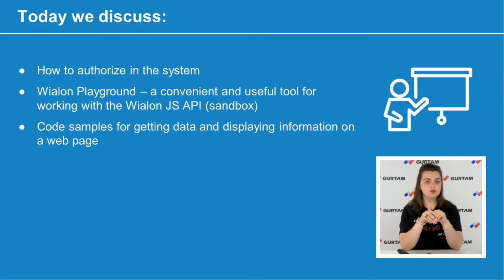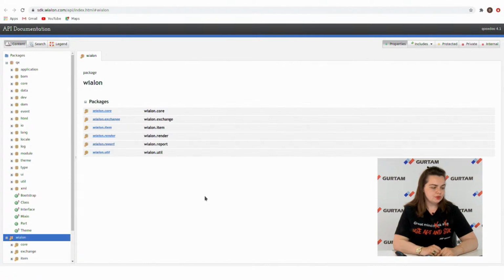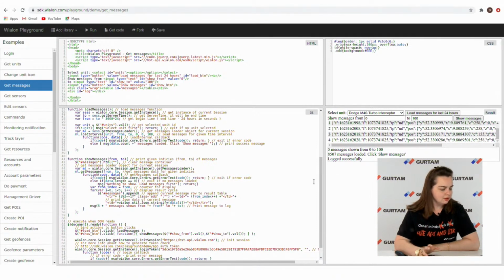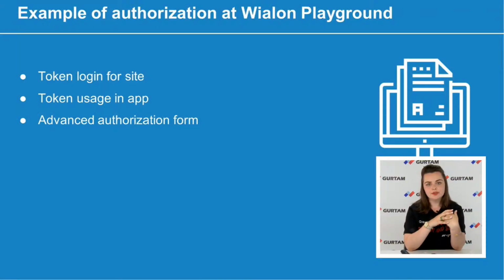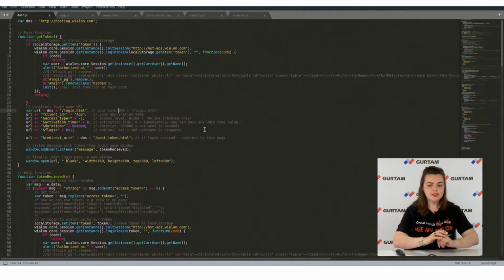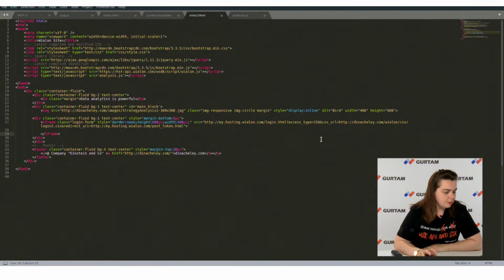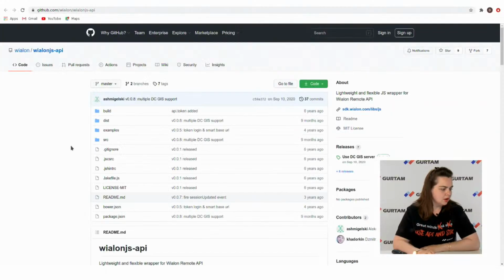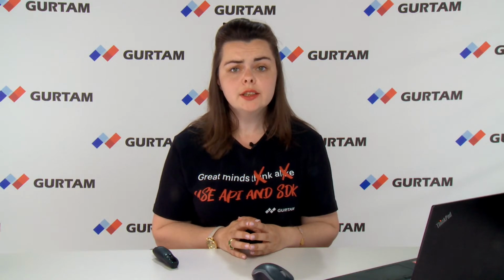[Live] Wialon Webinars. Wialon JS API overview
In this webinar we will provide you with a detailed Wialon JS API overview:
• How to log in: several options;
• Wialon Playground, a handy and useful tool for working with Wialon JS API;
• Example of the code that allows getting data and displaying it on the web page.

Host: Diana Cheley, Wialon Hosting Expert, Gurtam

This online event series will be especially useful for technical specialists and developers who have recently started working with Wialon and use JavaScript. Business analysts are also welcome, as well as other specialists setting tasks for developers.